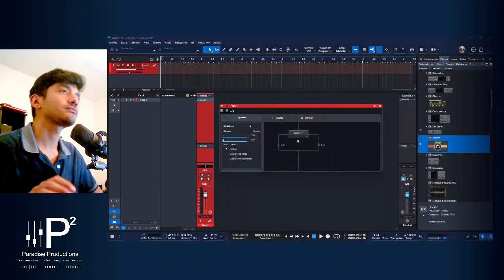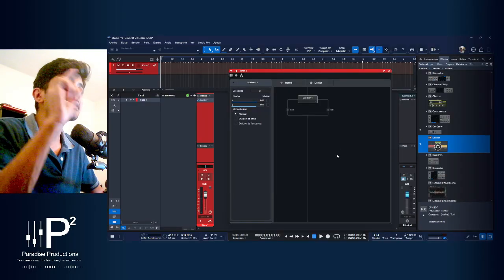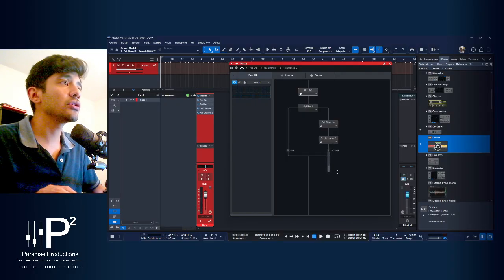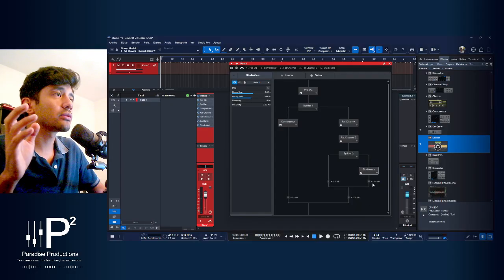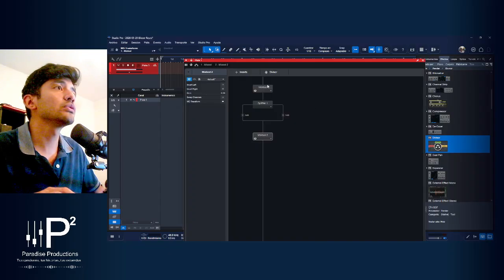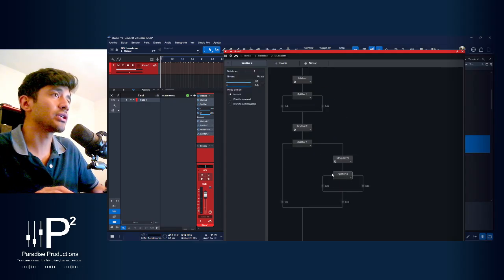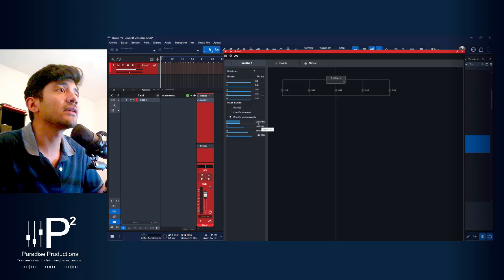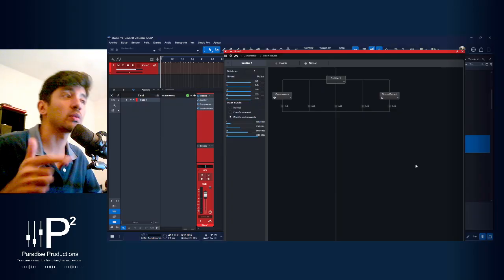What Fender Studio does GREAT and FL Studio it DOESN'T - Paradise Productions